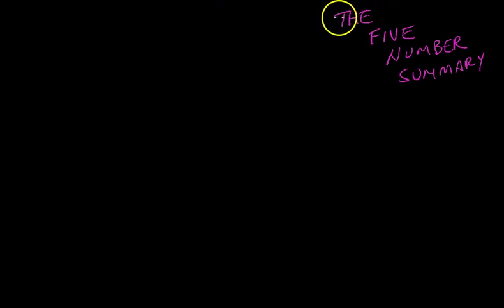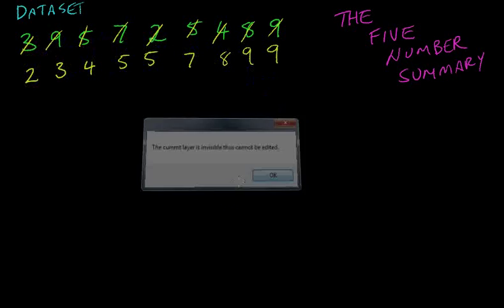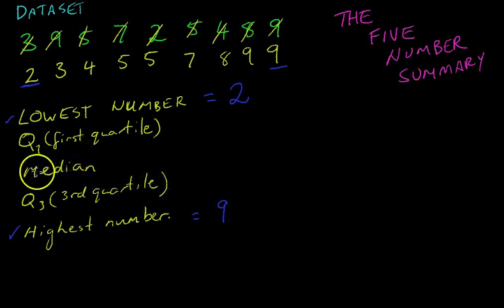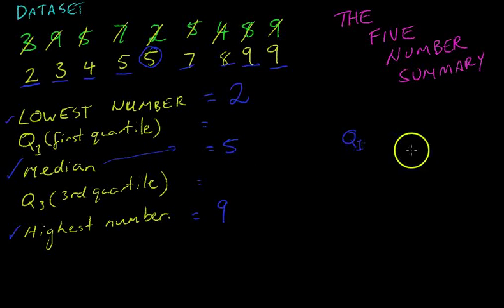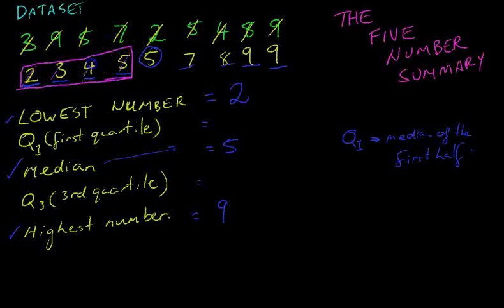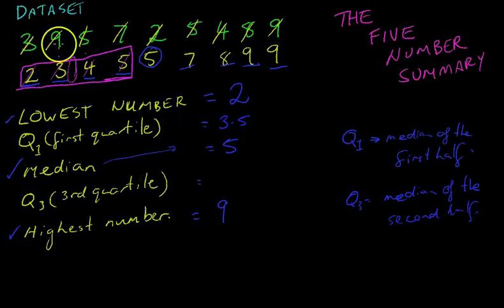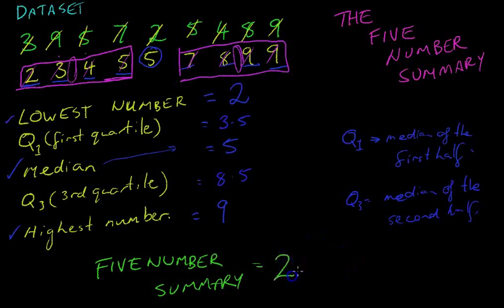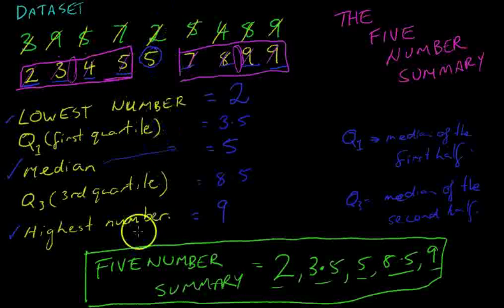Five Number Summary